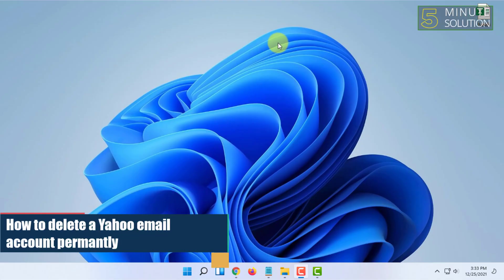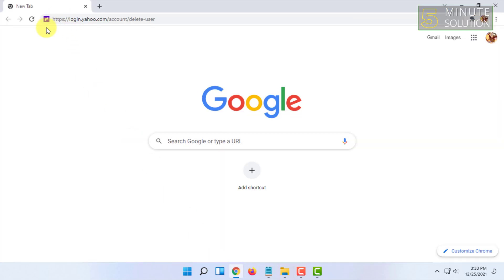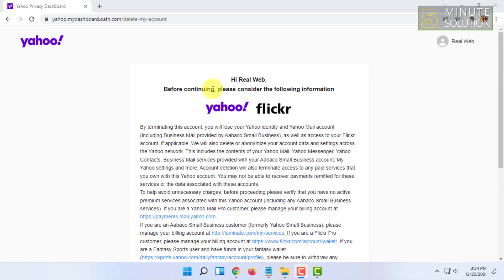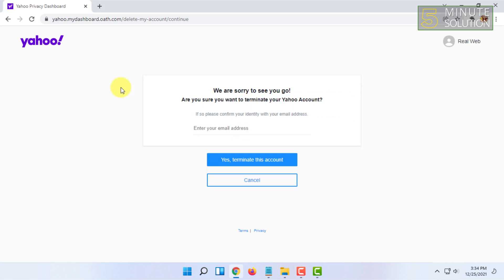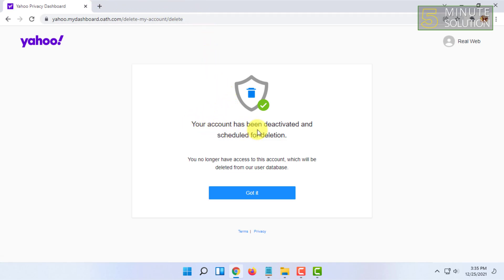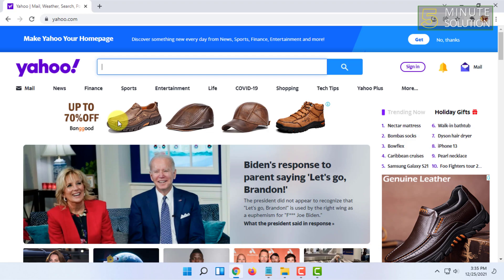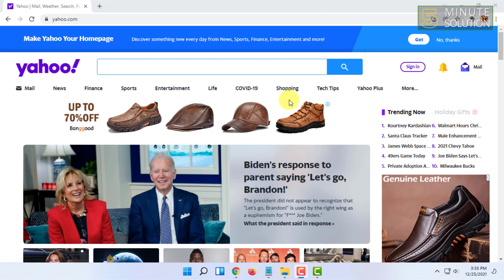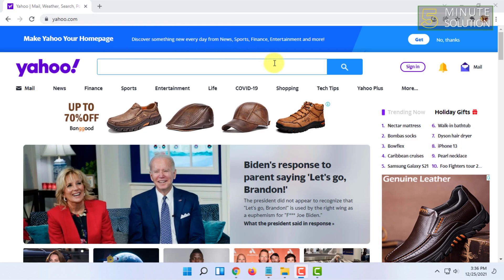How to delete a Yahoo email account permanently 2025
How To Delete Yahoo Email Account Right Away
Deleting Yahoo! account
Sign in to your Yahoo account termination page with the Yahoo ID you want to delete.
Read the information about the account termination and click Continue. ...
Enter your Yahoo password to confirm your identity and click Yes, delete this account.
Click I understood.

▼ Related Keywords ▼

"how to delete yahoo email account on mobile"
"how to delete a yahoo email account without password"